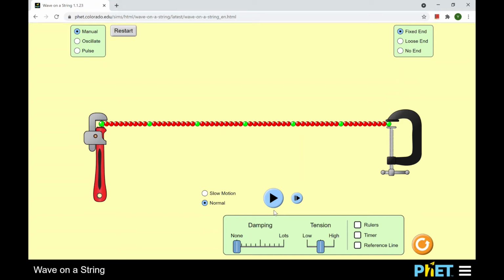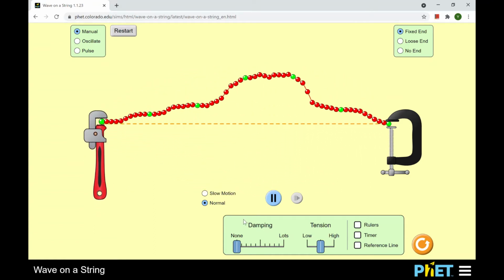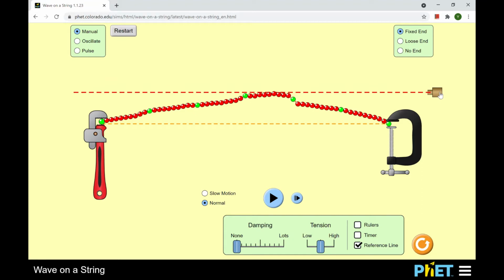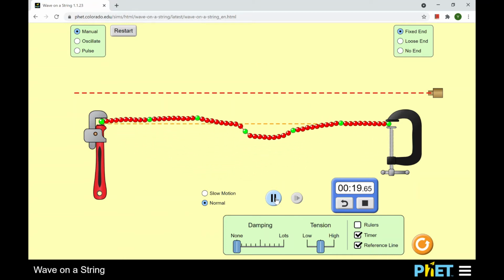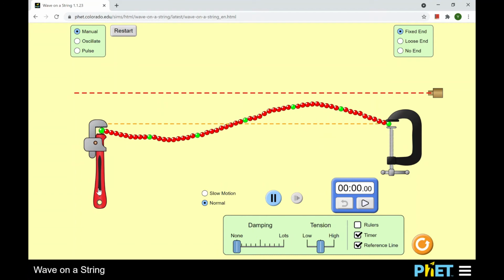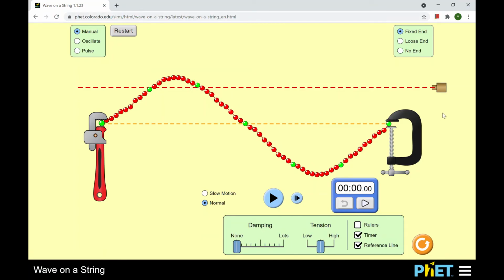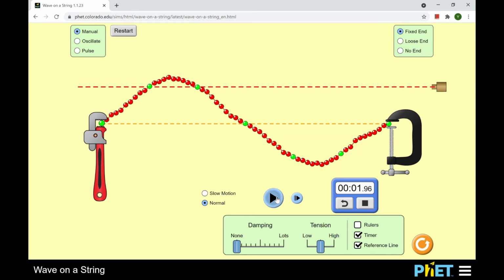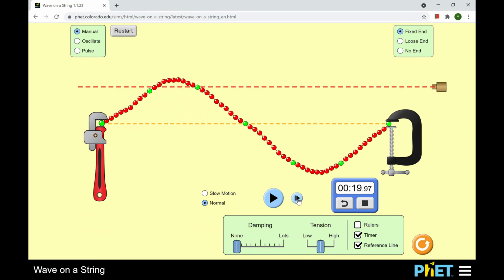stdwaves3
How to measure the frequency of a standing wave in the simulation.